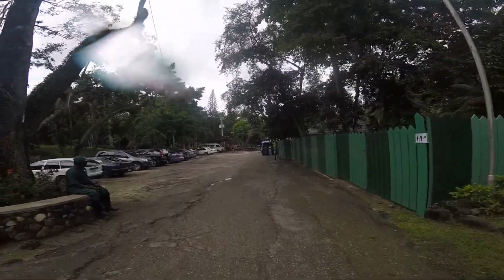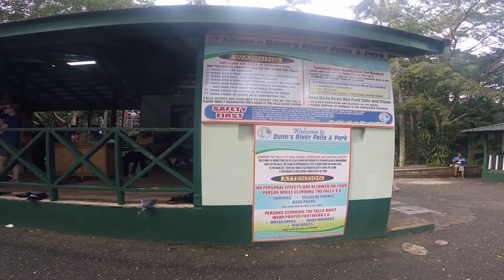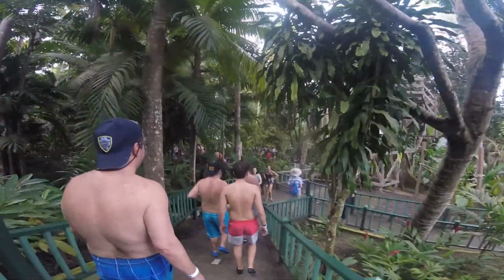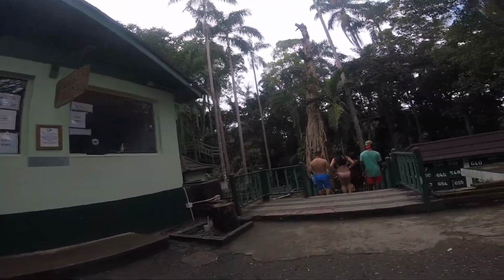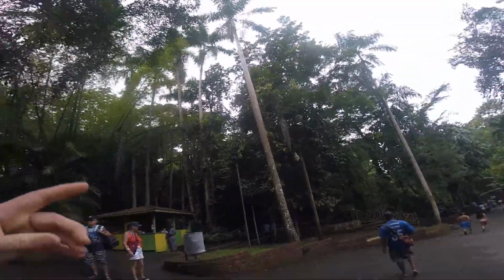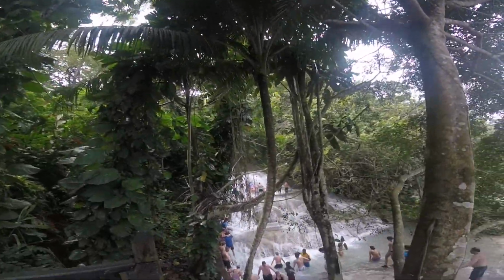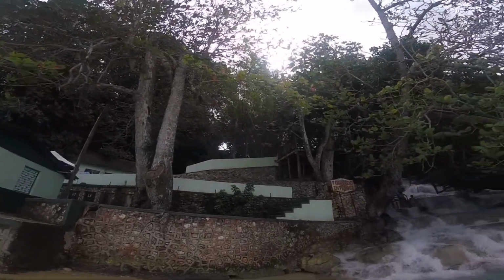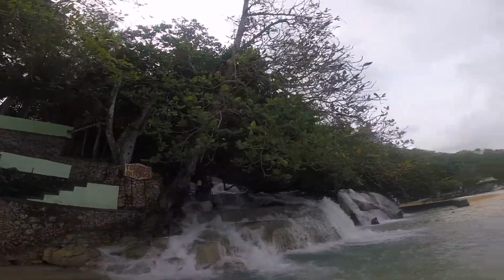Walking down to the Beach to Climb up Dunn’s River Falls in Ocho Rios, Jamaica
I’m walking down toward the beach at Dunn’s River Falls in Ocho Rios, Jamaica, when I realize I’m missing the cover on my GoPro for the microSD card and power slit. Thank goodness I found the cover in my GoPro case in my locker.

I resume continue walking down again. On the beach, there’s a group gathering with a guide but I don’t need a guide. I can just climb the falls following the hordes of other people. I start my climb at the “Tornado” entrance where the falls empty out onto the beach.

Filmed Jan. 24, 2018